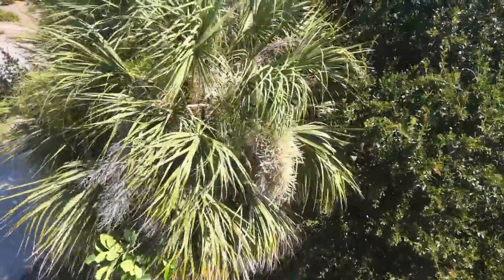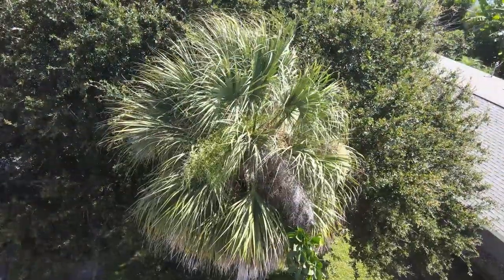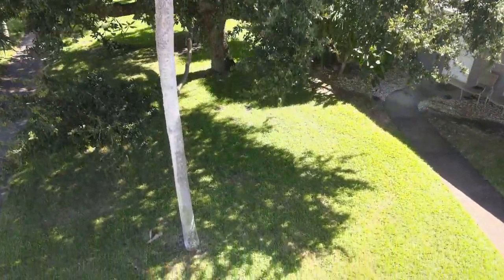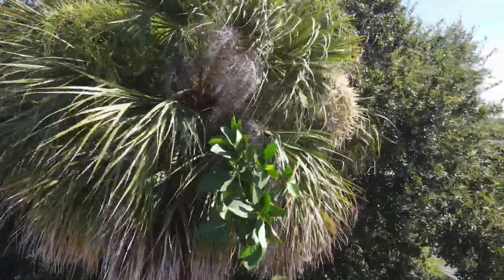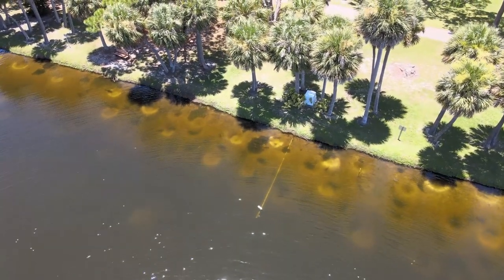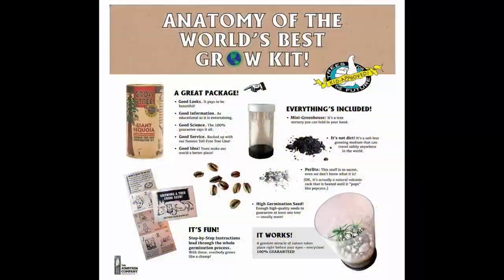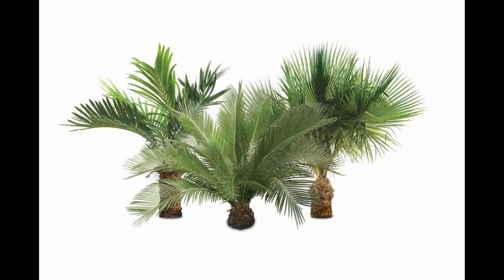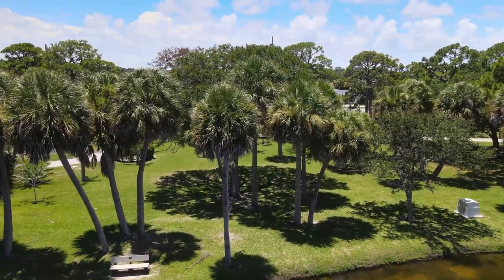How to Grow a Beautiful SABAL PALM, the Easiest Palm Tree to Grow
The MIGHTY Sable Palm, a must have in every yard that can grow it.  So easy to grow, so good for nature, so beautiful.   Check out this video to learn how to easily grow one for yourself for about 10 bucks. :)

Links to the palm tree grow kit and fertilizer:

The Jonsteen Company Sabal Palm | Seed Grow Kit

Jobe’s Organics 09126 Palm Tree Granular Plant Food, 4 lb

Papaya Tree Seedlings:
9GreenBox - TR Hovey Papaya Carica L. Caricaceae ~ Miniature Tree- 2 Pack

Mulberry Tree Seedlings:
9GreenBox - Dwarf Mulberry Tree - 2 Pack

Drones I Use and Recommend

DJI Mavic Mini 2:

DJI Mavic Air: